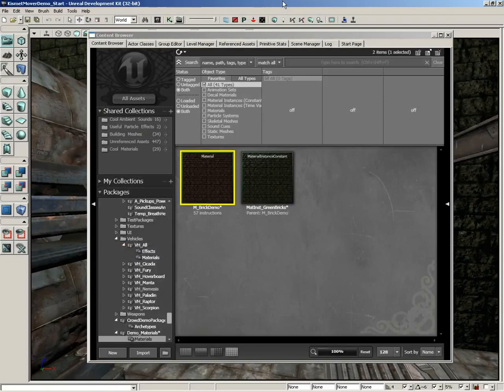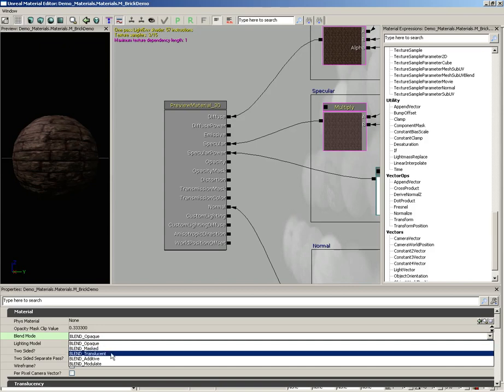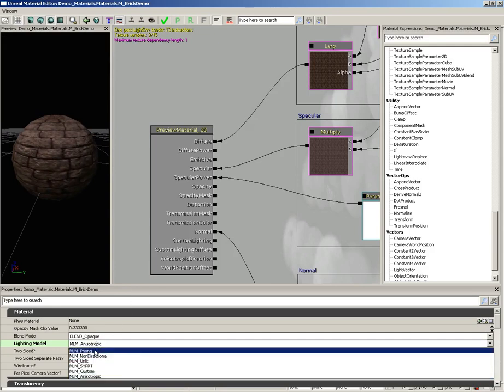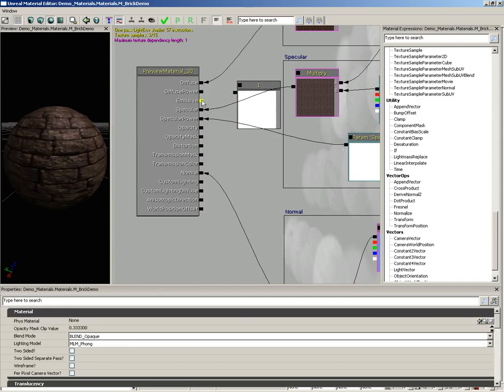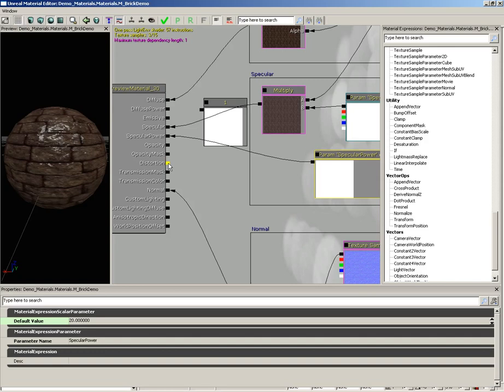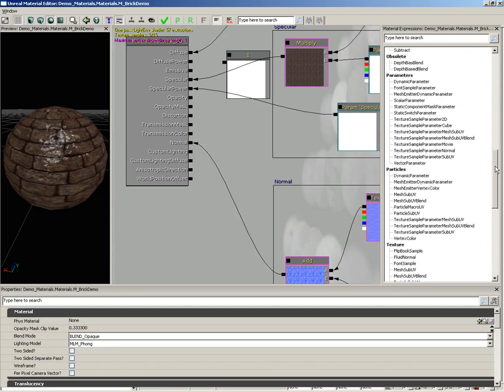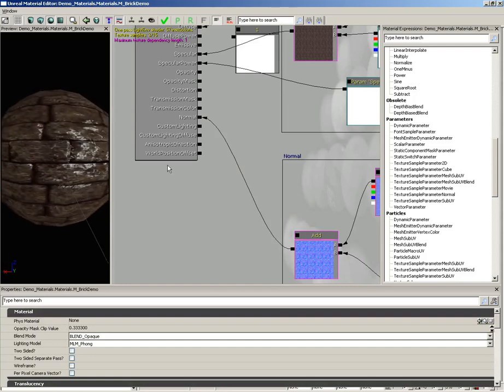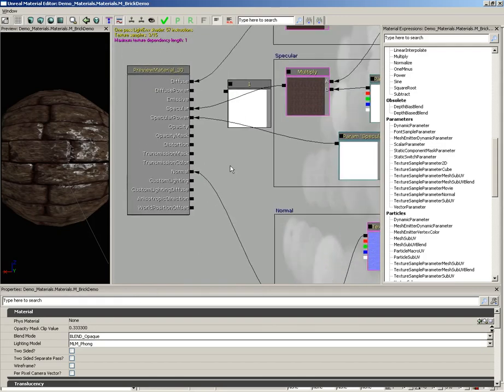Materials - 02 - Properties Channels